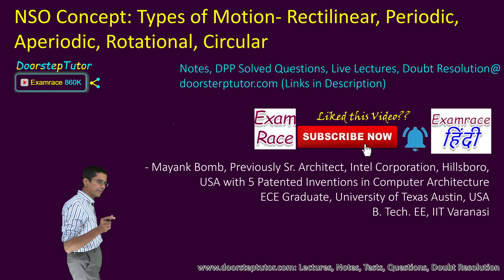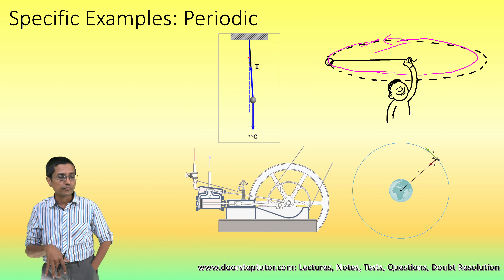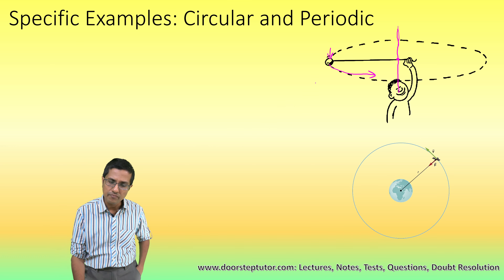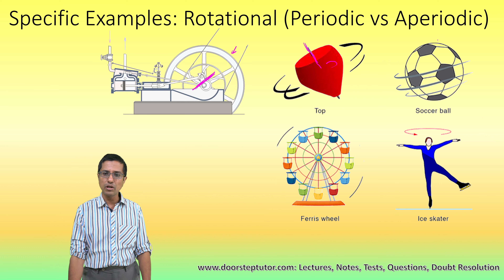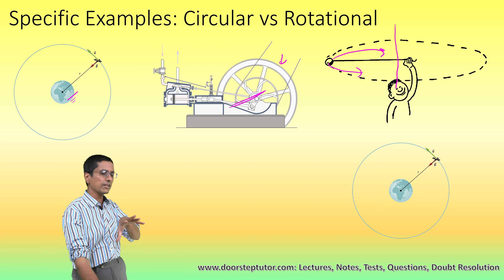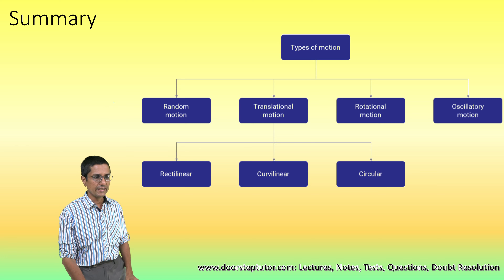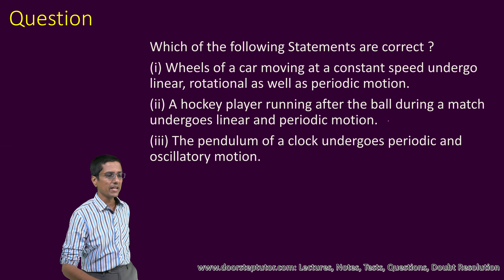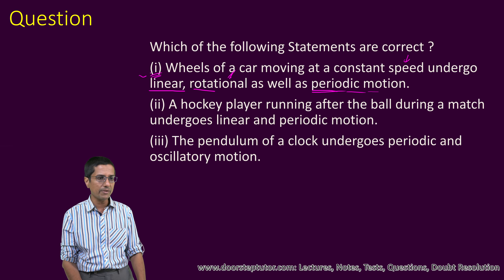NSO Concept - Types of Motion: Rectilinear, Periodic, Aperiodic, Rotational, Circular | Class 6